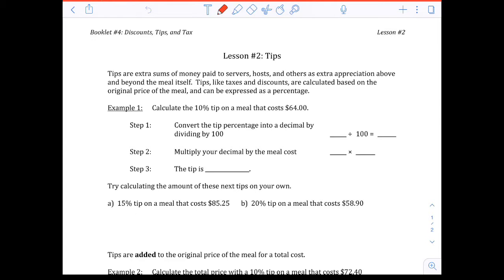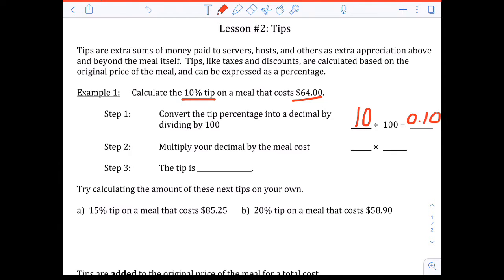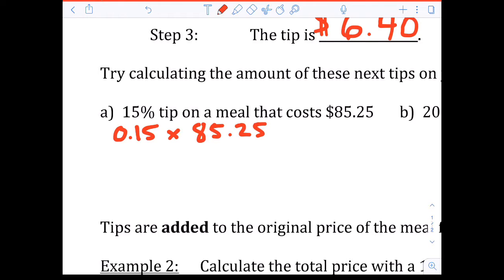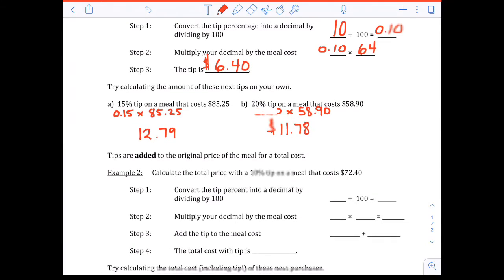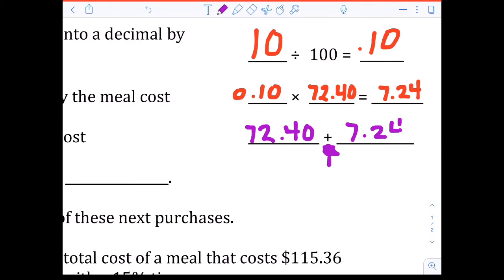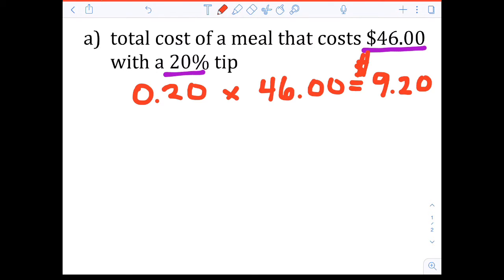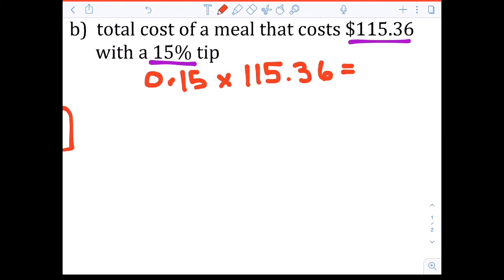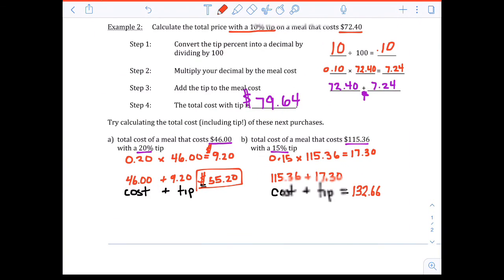Booklet 4 Lesson #2